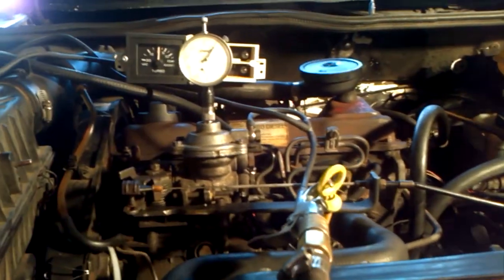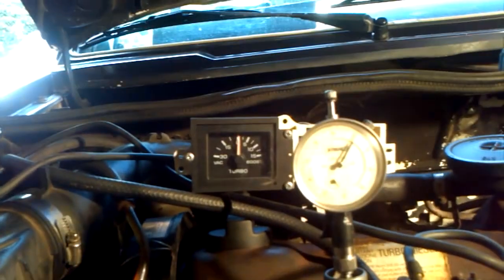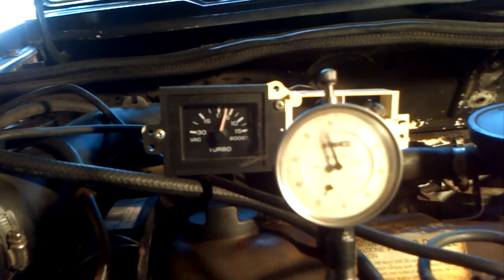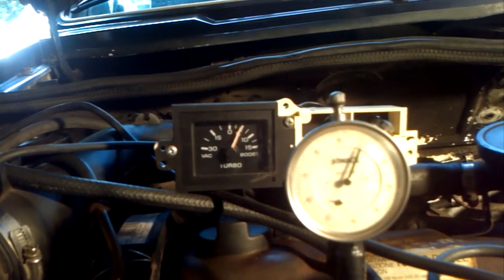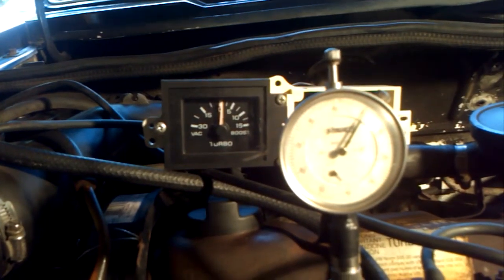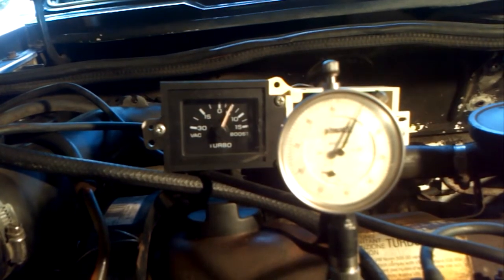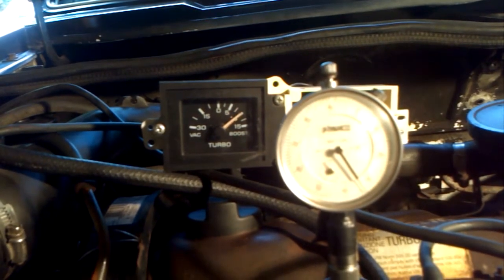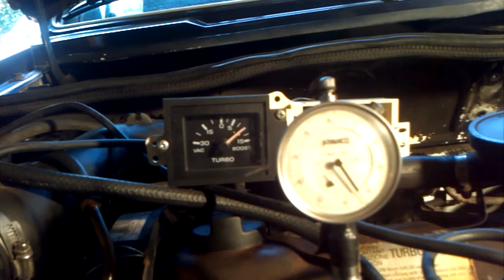VW Bosch ALDA Boost pin travel vs pressure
ALDA pump "boost pin" travel...the pin travels .100 per 2.5 psi...or .040/psi...about 1mm per psi ...which is a pretty curious coincidence. The pin actually travels .360" total from 0 to  11 psi...the indicator was binding at .270", and the last bit of motion travels less than 1mm per psi, might be stretching the diaphrapm in that last bit of motion...